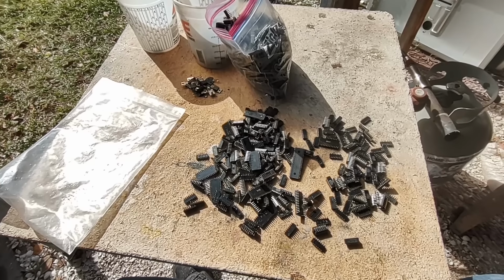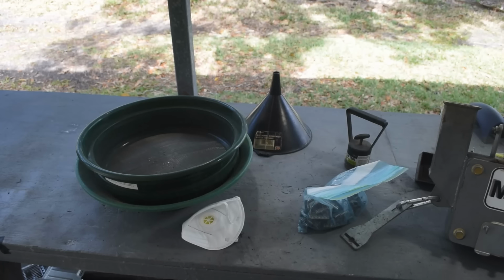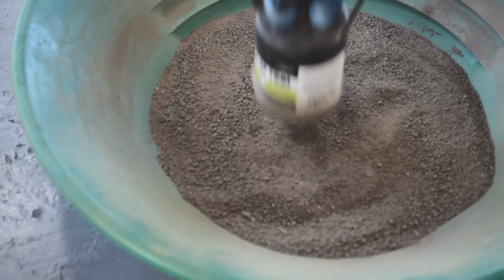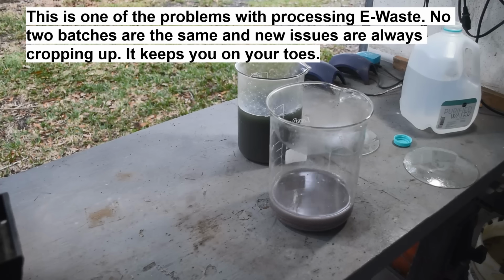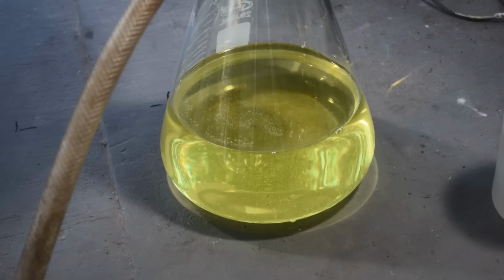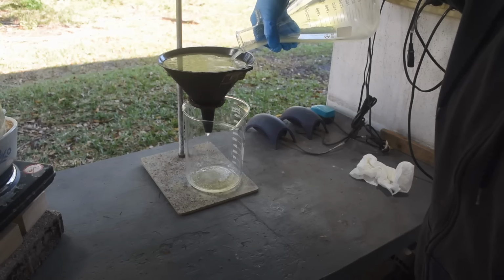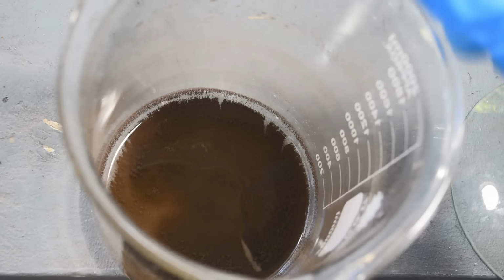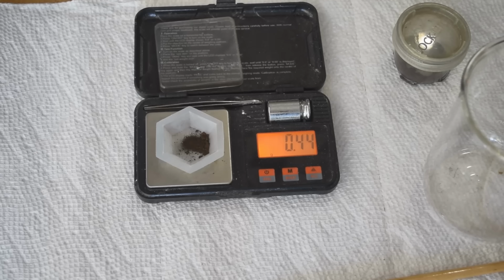Gold From Scrap Ceramic IC Chips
In this video I sort out some vintage scrap IC chips and process the ceramic ones to recover the gold they contain. I crush them into a fine powder, separate the steel legs and then chemically extract the gold. How much did I get? Watch and see... Please visit the Urban Gold Mining section of my web for more information. ewaste chemistry My other channels
@MikesLapidaryFossils   Rockhounding and Fossil Hunting.
@electrogeek6437 Electronics & Retro-Computers
Mighty Mills on Ebay

Chemicals used in these videos:
Sodium Nitrate 99+% Pure 5lbs
Sulfuric Acid Drain Opener, 32 fl oz (2)
Custom Building Products Sulfamic Acid
Hi-Yield Iron Sulfate (4 lbs.)
Bonide 1-Pound Granules Stump-Out, 4 Pack
Tin Shot (1 Pound | 99.9+% Pure) Raw Tin Metal
Easy Peasy Urea Fertilizer

Equipment Used In These Videos:
ASR Outdoor Gold Panning Kit & Prospecting Tools
Compact 8lb Magnetic Pickup Tool with Quick Release
Dual Powered Digital Pocket Scale 200g x 0.01g
3pcs Glass Graduated Beaker Set 500ml, 1000ml, 2000ml
1 Stage HVAC Vacuum Pump 4.5cfm 1/3hp 110V
Plastic Strainer 6-Inch, Black
Plastic Squeeze Bottle - 2Pcs Wash Bottle 500ml 3ML
Plastic Transfer Pipettes
Nitrile-Vinyl Blend Exam Gloves, X-Large 100
Refining Precious Metal Wastes by C. M Hoke